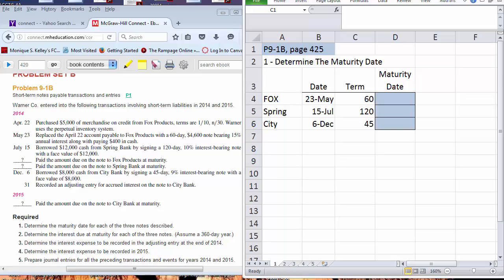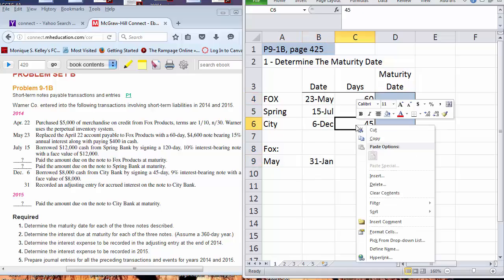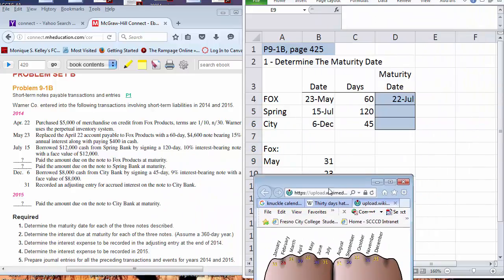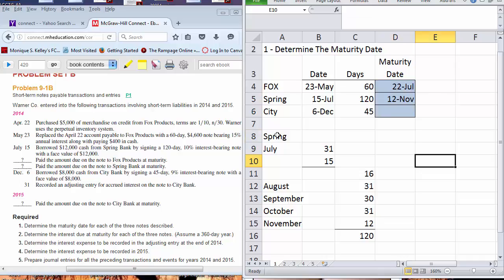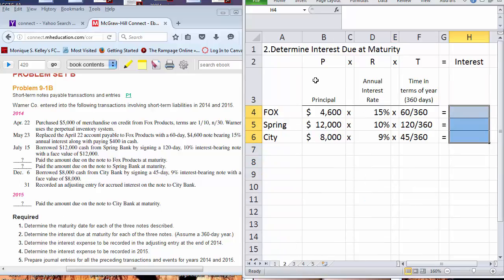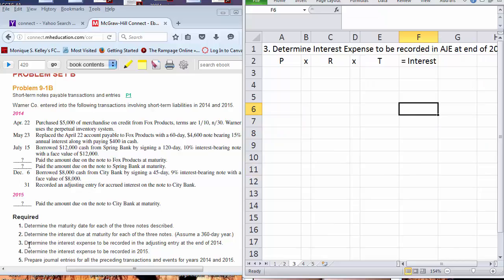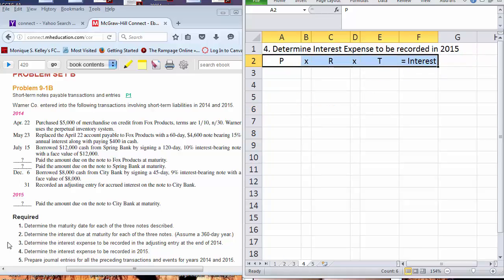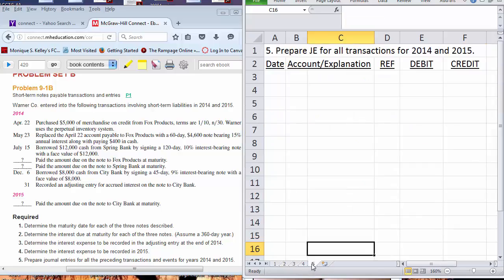P9-1B Part 1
Typo on video - Maturity date for City Note is January 20th NOT 25th (5:34)

Requirements 1-4, requirement 2 starts 5:42.

See part 2  for requirement 5, journalizing.